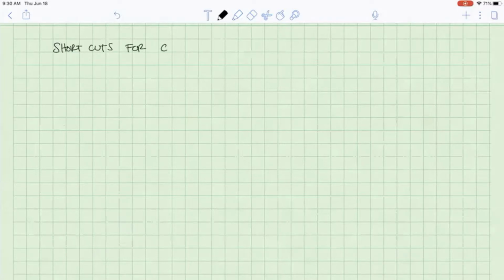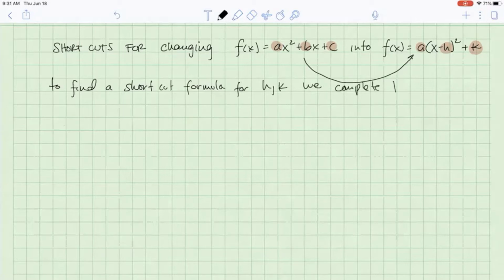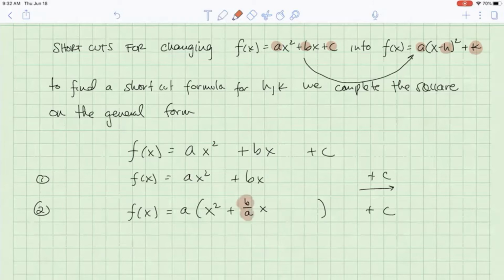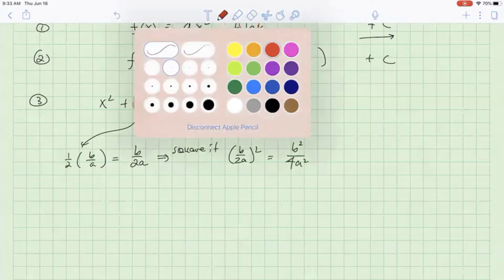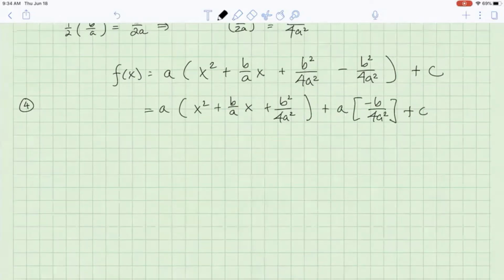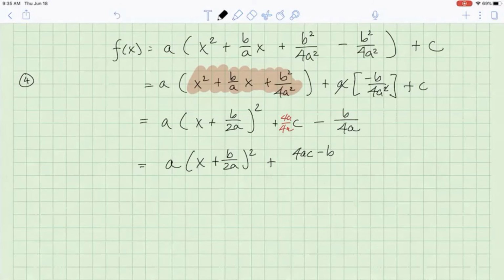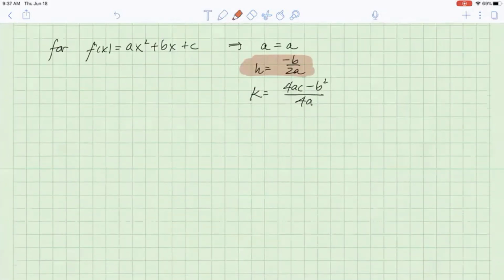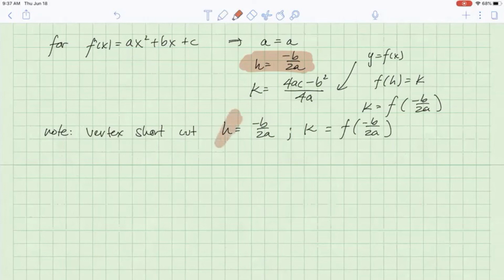Lecture 2 3 06 The Vertex Short Cut